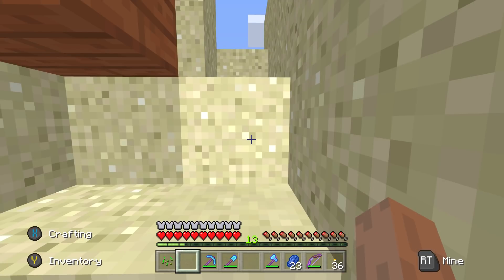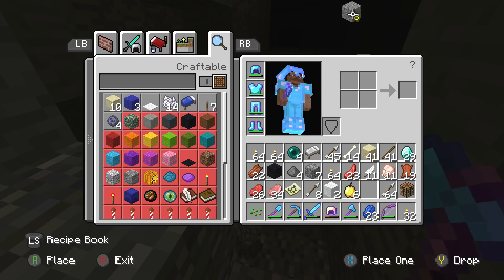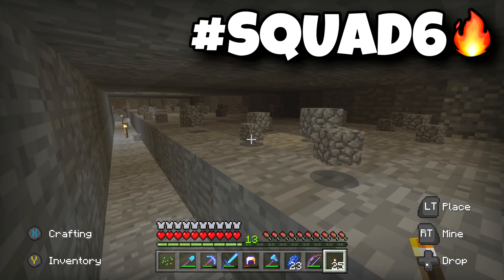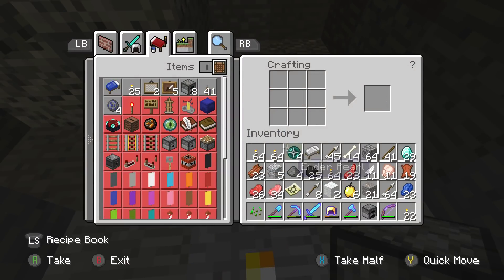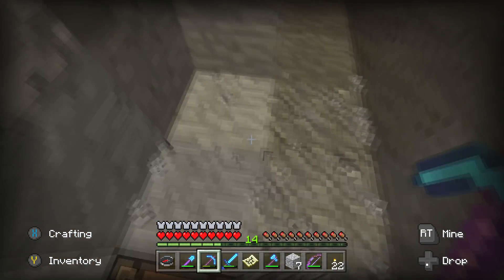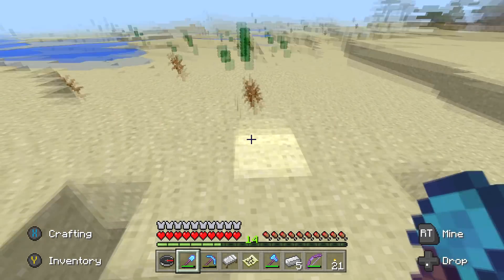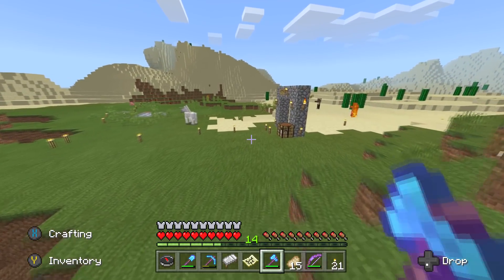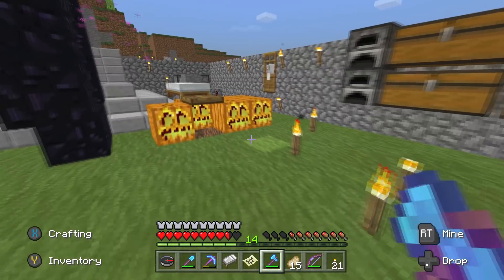MINECRAFT - I NEED A COMPASS ! CRAZY CRAFT #132 [ Lets Play ] Xbox / PS4 / MCPE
✅ I need a compass in my Bedrock Realm ! Welcome to my fabulous Lets Play that takes place in the one of my servers on Minecraft !

Playstation - Skippy 6 Gaming
Xbox - Skippy 6 Gaming